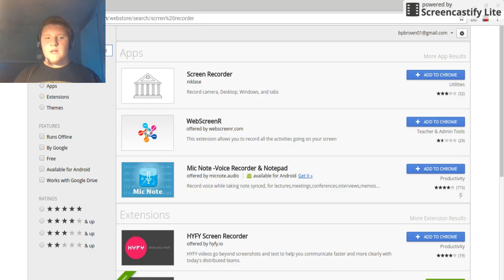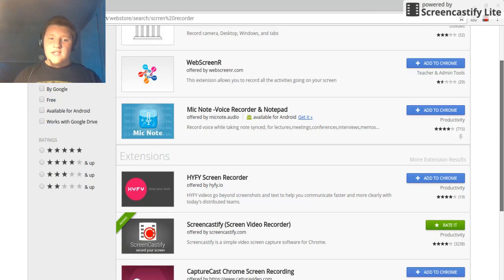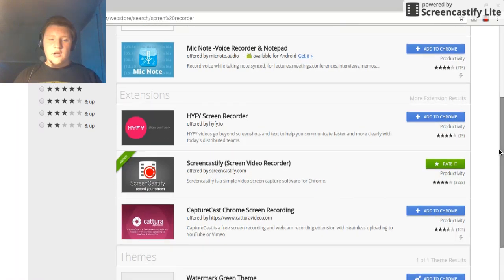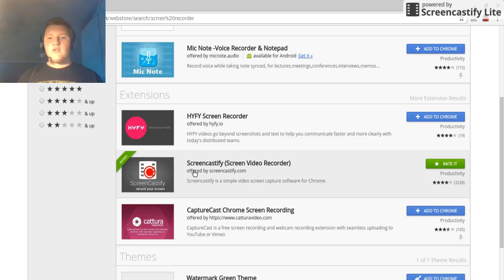How to record you computer screen